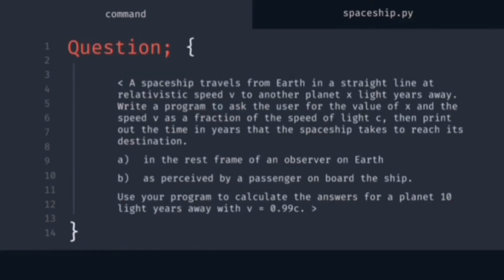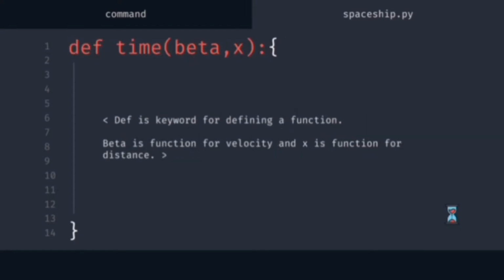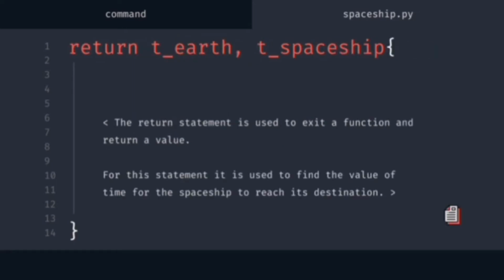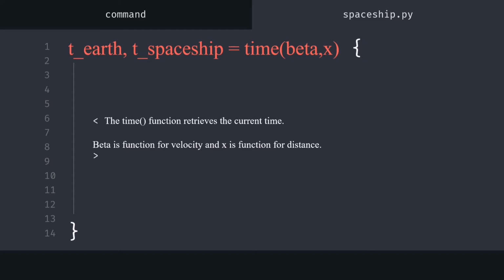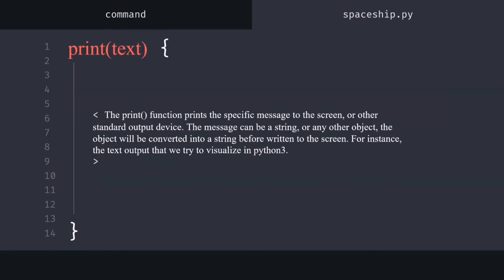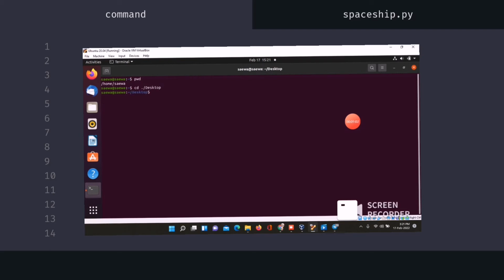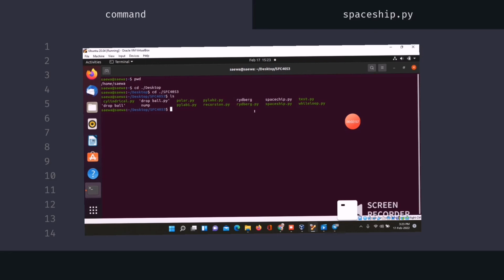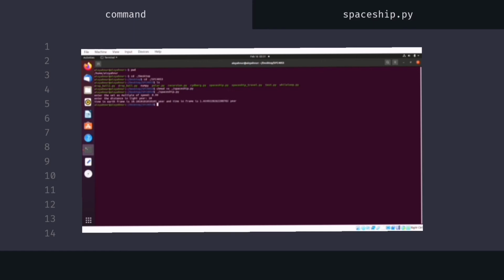Spaceship Travels (SFC4053)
Members:

1. Siti Aisyah binti Zainal (1190909)
2. Siti Aisyah Nur binti Ahmad Wizam (1190953)

Group: KSE